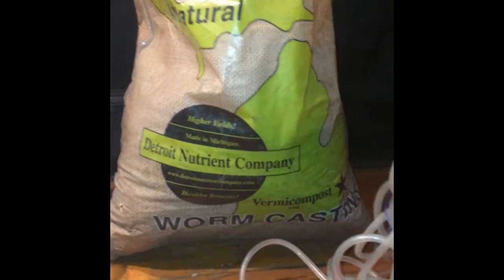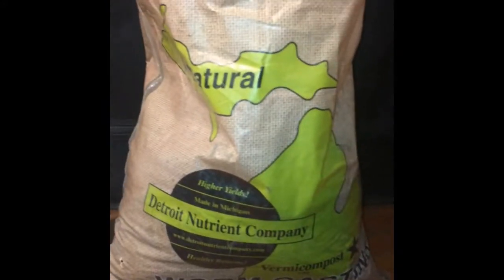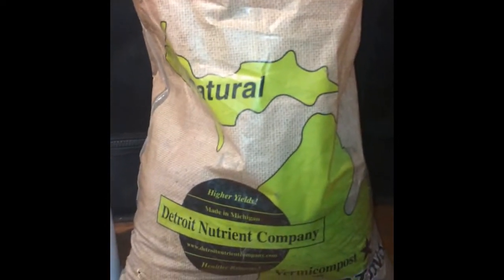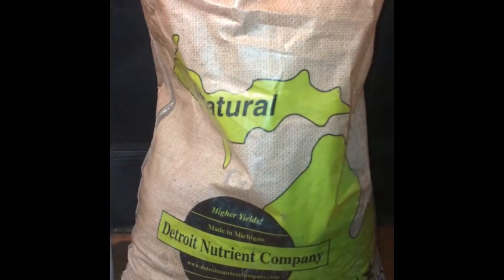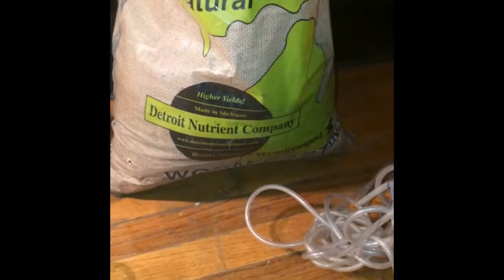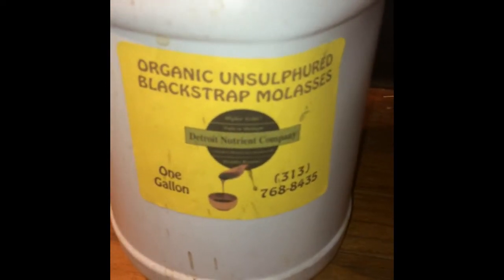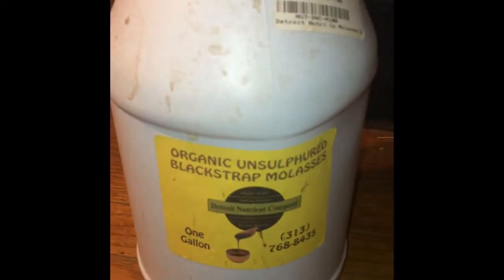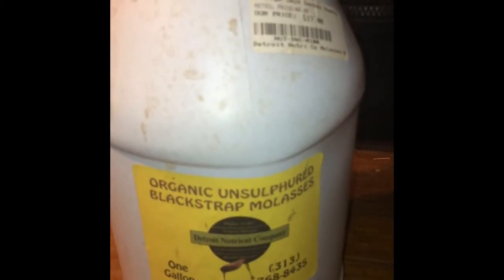Inoculation-T in 5 Minutes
A quick 5 minute video that explains the important aspects of making and excellent Inoculation Tea